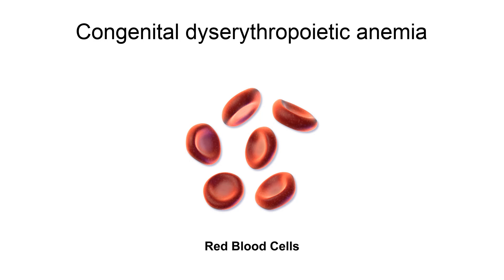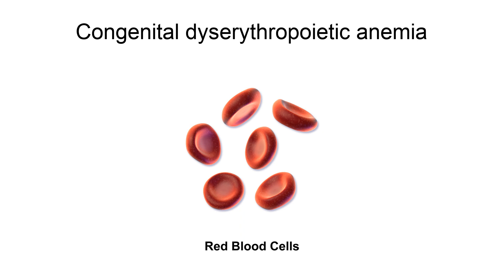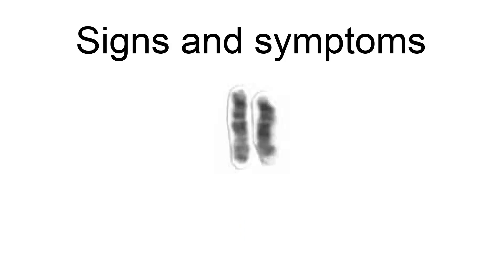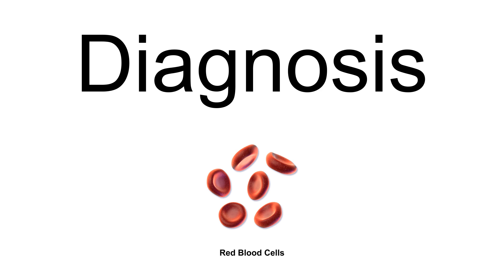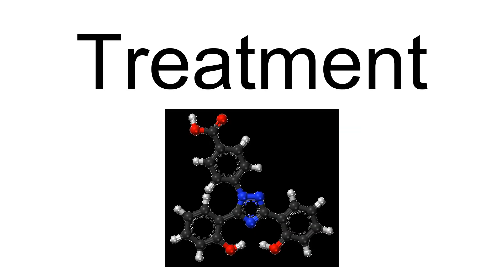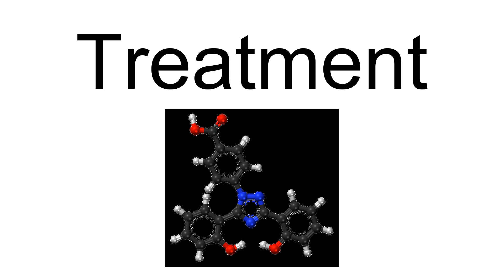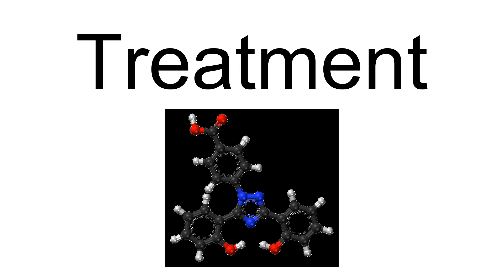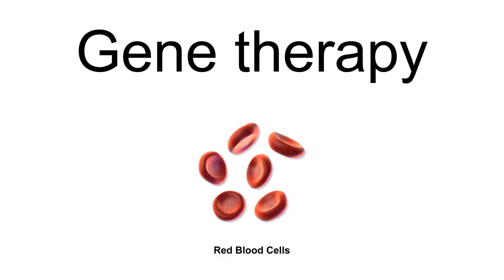Congenital Dyserythropoietic Anemia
Congenital dyserythropoietic anemia (CDA) is a rare blood disorder, similar to the thalassemias. CDA is one of many types of anemia, characterized by ineffective erythropoiesis, and resulting from a decrease in the number of red blood cells (RBCs) in the body and a less than normal quantity of hemoglobin in the blood.